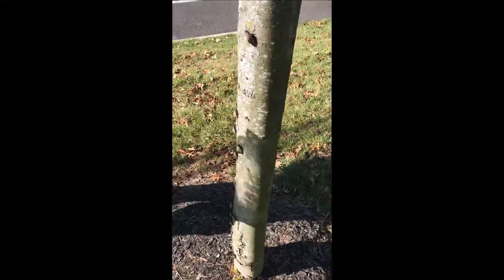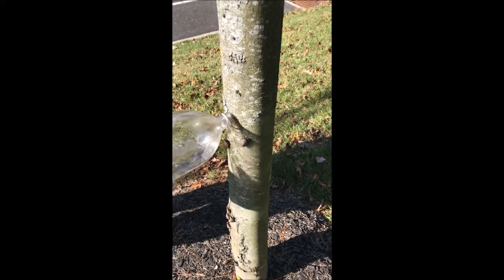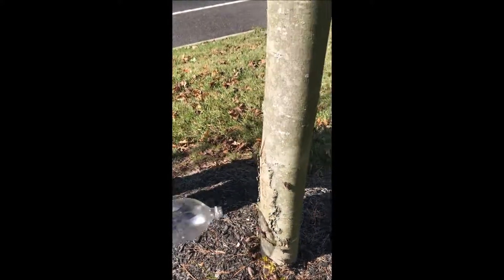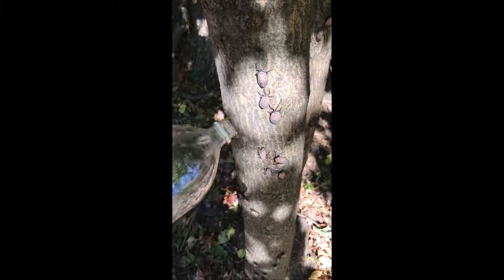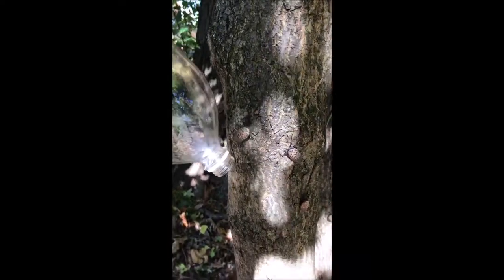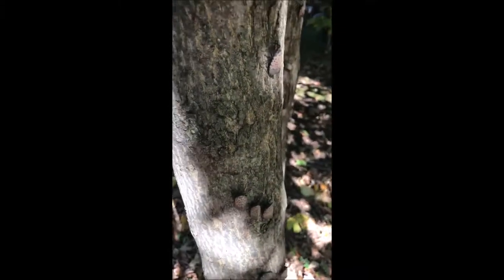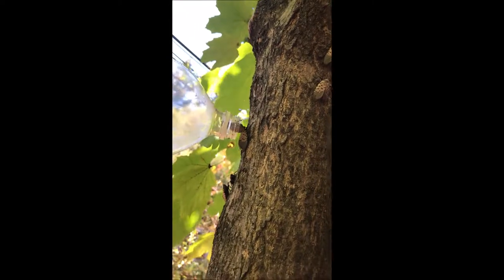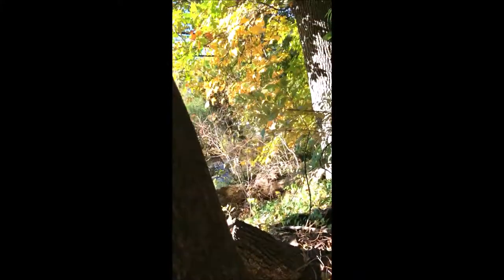Catching Lanternflies in a Bottle